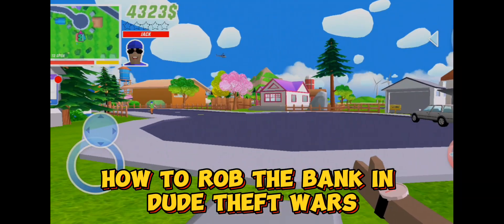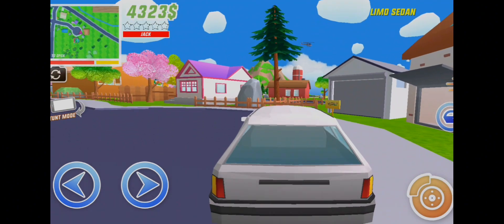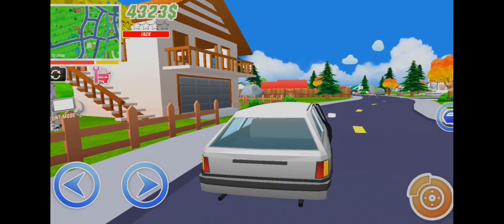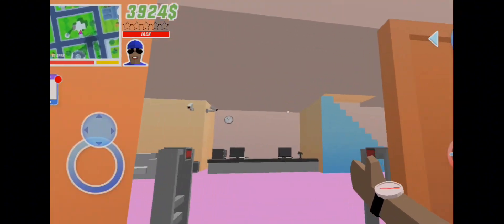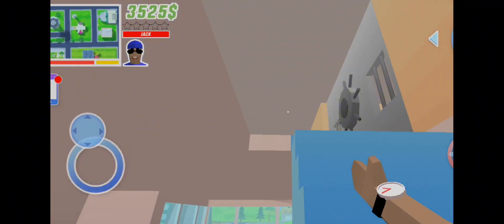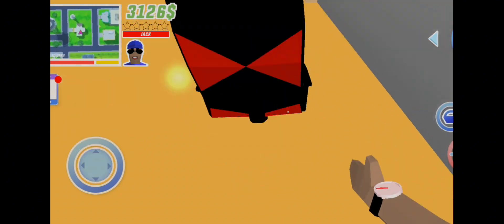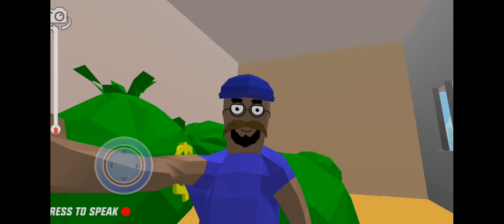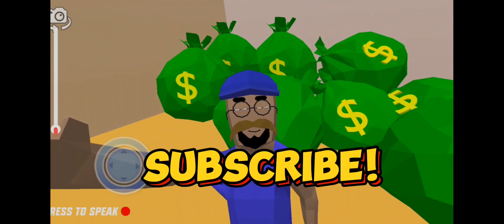HOW TO ROB THE BANK in Dude Theft Wars..